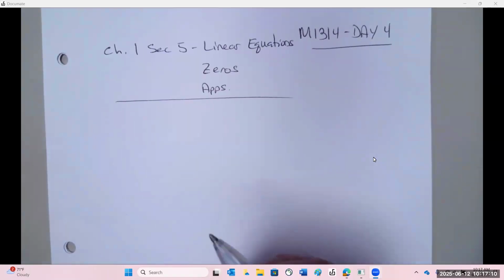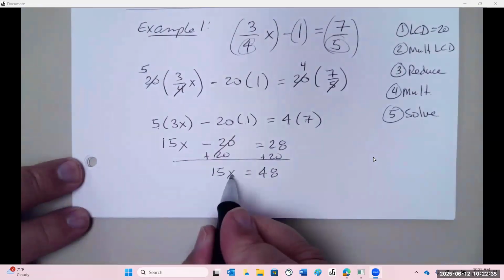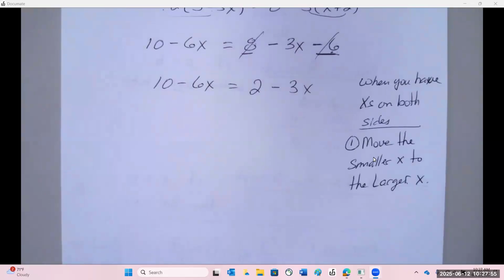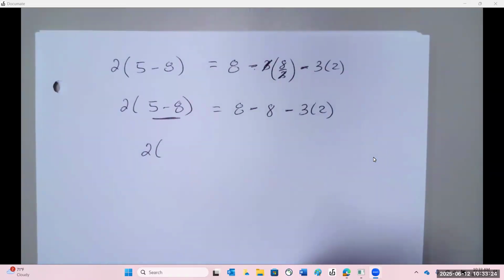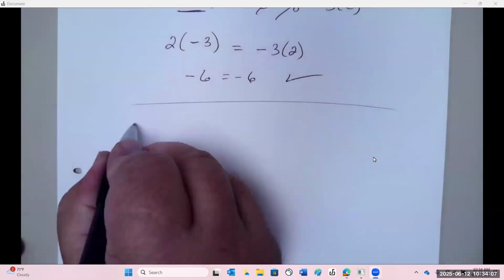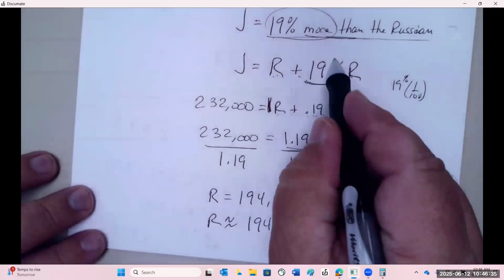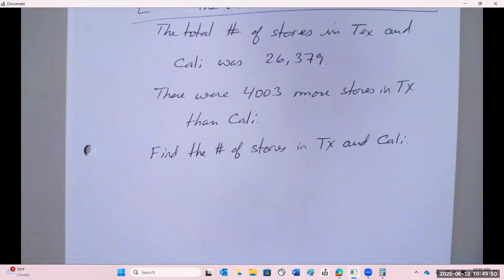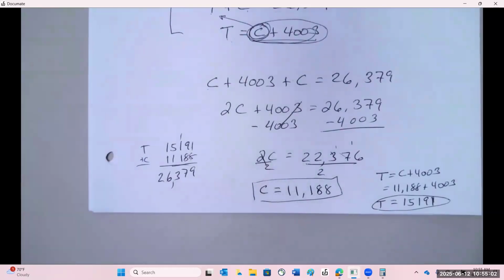MATH 1314 CH 1 SEC 5 Linear Equations Zeros Applications DAY 4